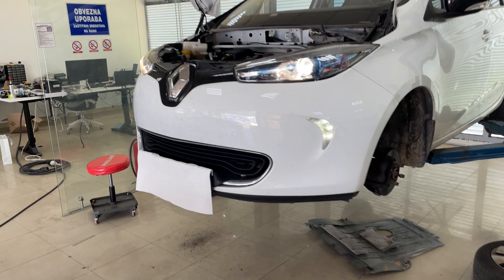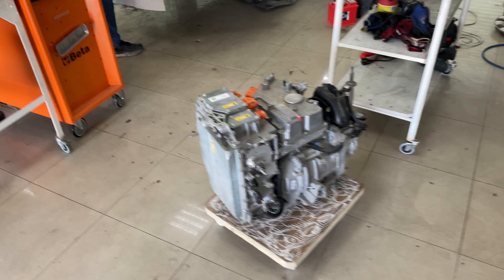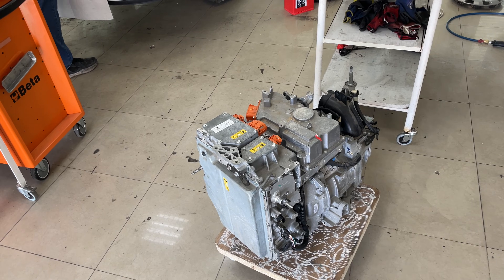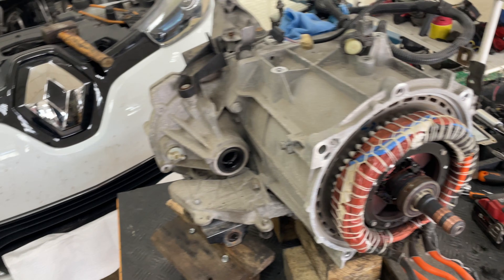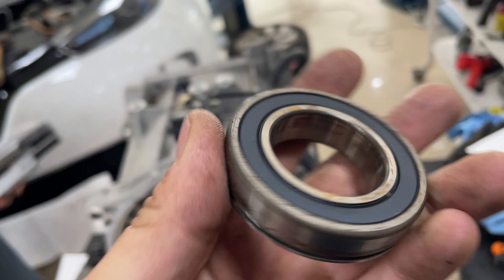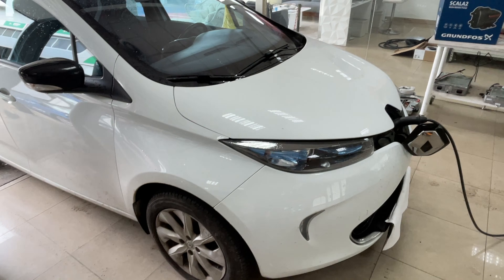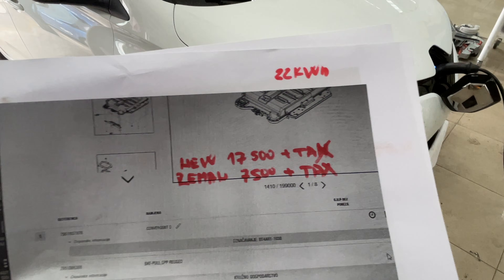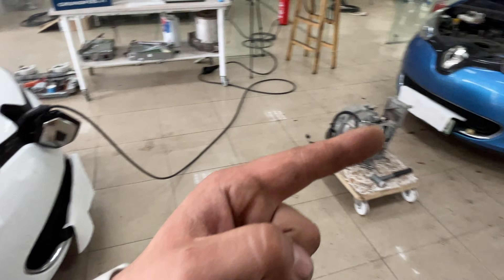Renault Zoe - R240 Electric Motor Remanufacturing - Milling sound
R240 is electric powertrain which fails every 100000km and milling, rattling or grinding sound in electric motor shouldnt be ignored.
Fault: Grinding, milling, buzzing
Part numbers: R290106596R, 290H88657R, 290H20130R, 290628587R, 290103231R, 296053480R,
OEM Renault: 3500€ + Tax
EV Clinic: 1100€ + Tax